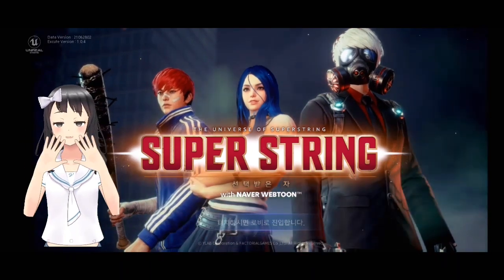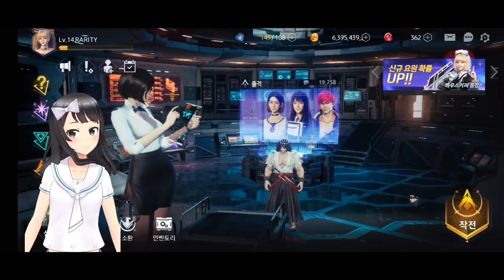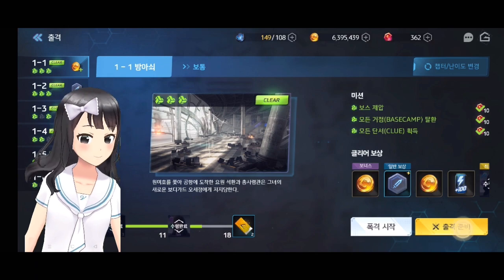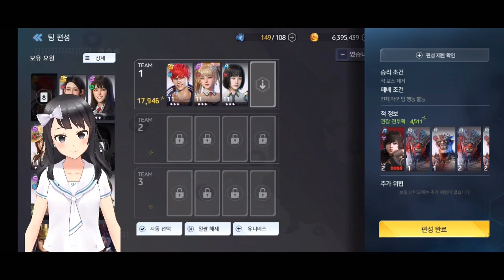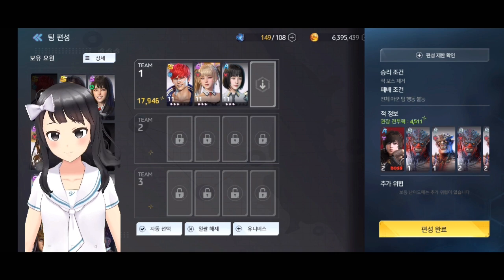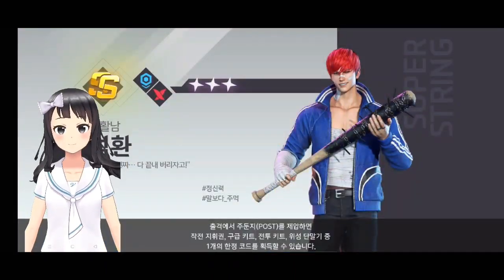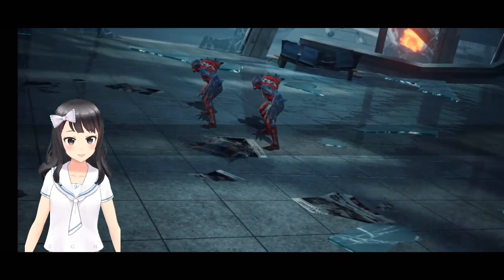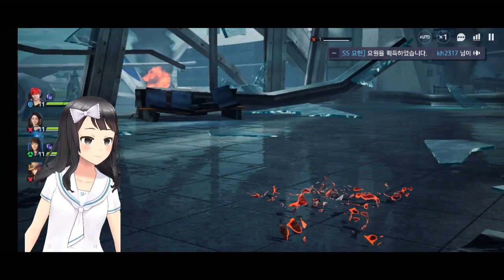Super String (슈퍼스트링) with NAVER WEBTOON